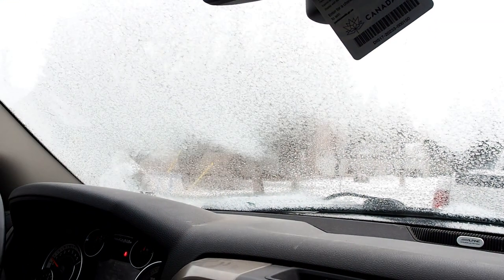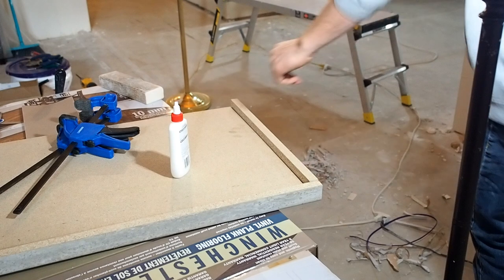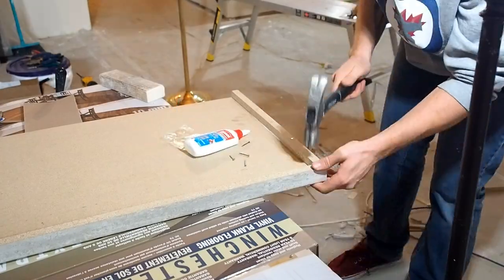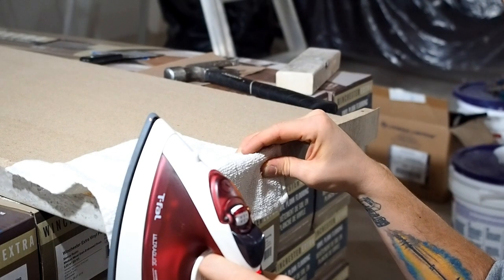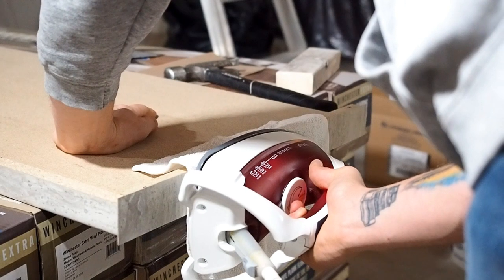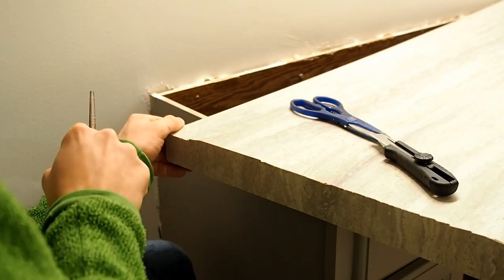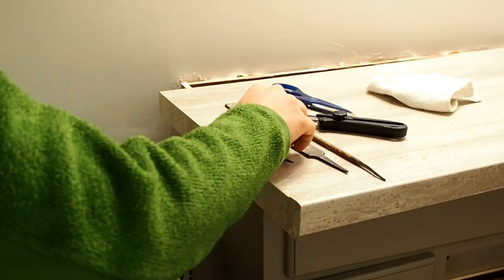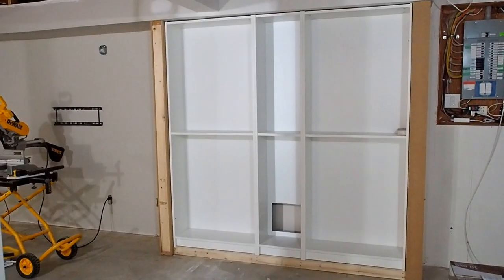How to install laminate countertop edge strips- Episode 4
The renovation continues to chug along at the Beige Bungalow. This week we changed up the episode to focus on one aspect of the renovation- how to install laminate countertop edge strips, sealing the laminate countertop and giving it that finished look.